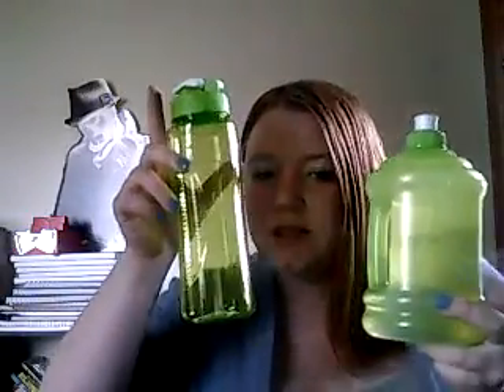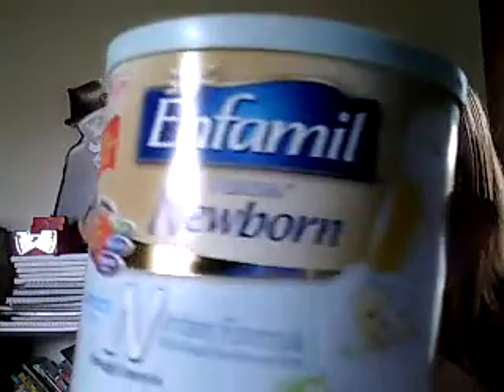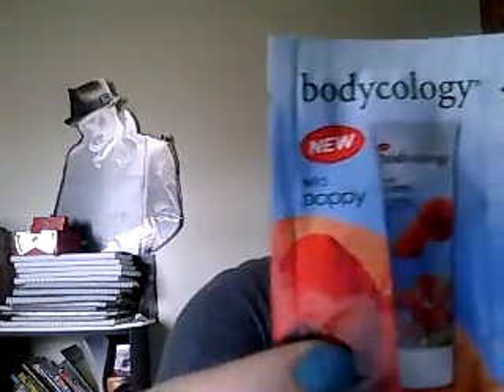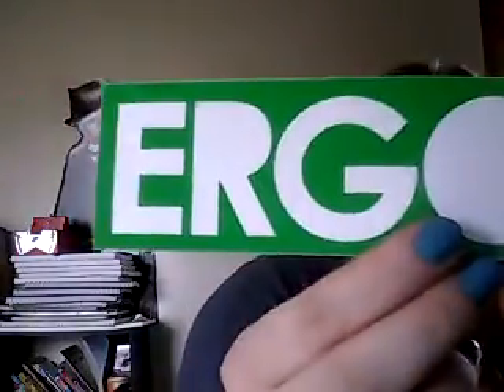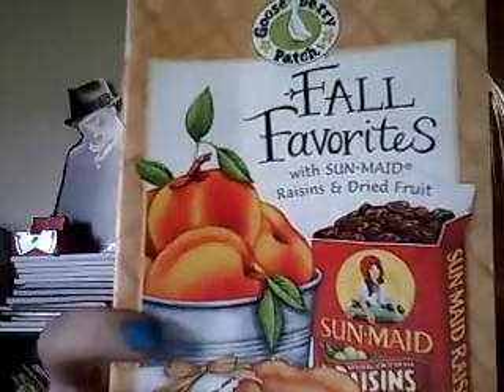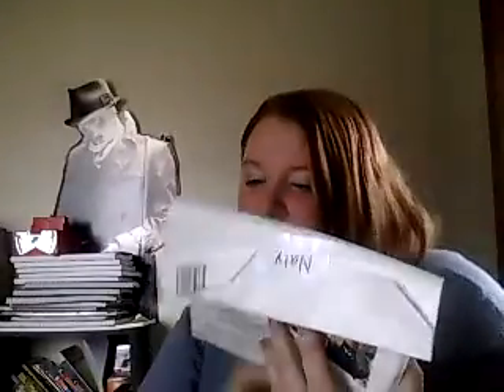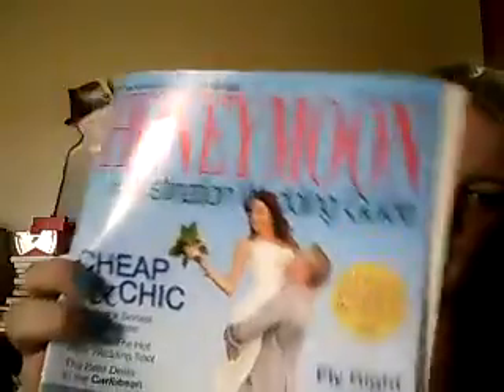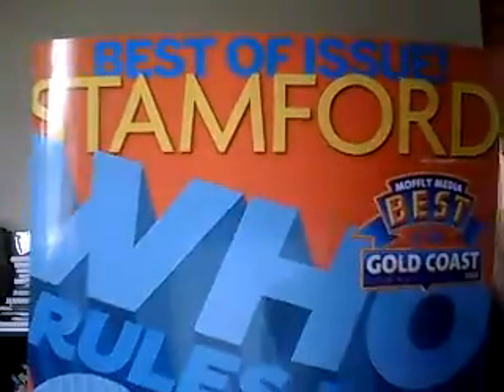Two freebie & sample weeks in 1 video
I tried the citrus hand softener while waiting for the video to load and it smells like fruit loops. Awesome!